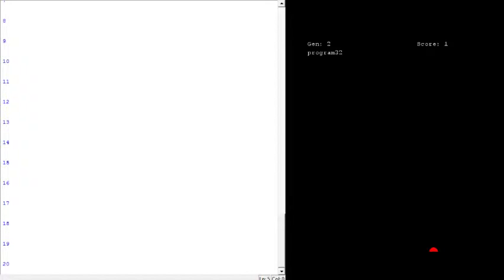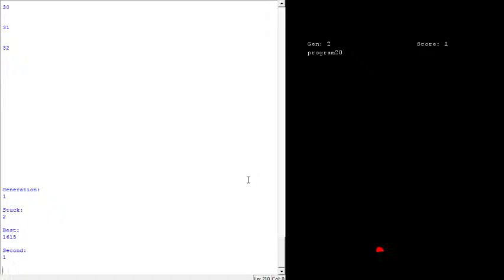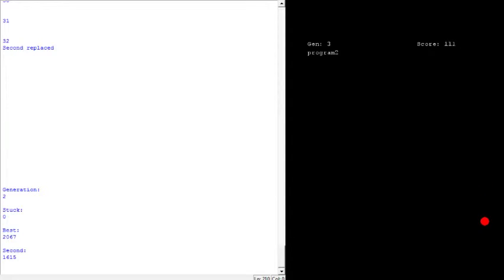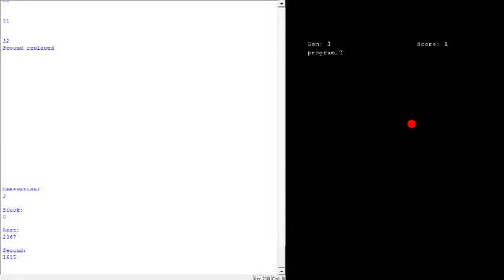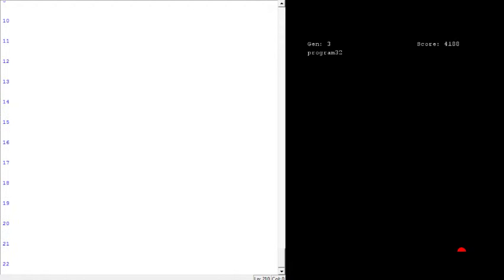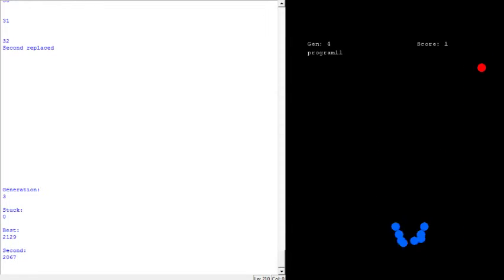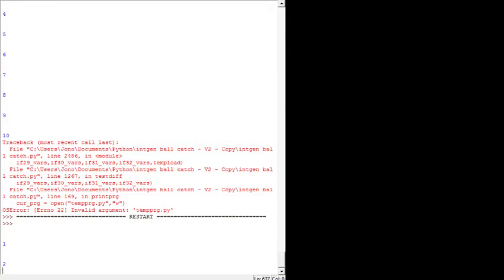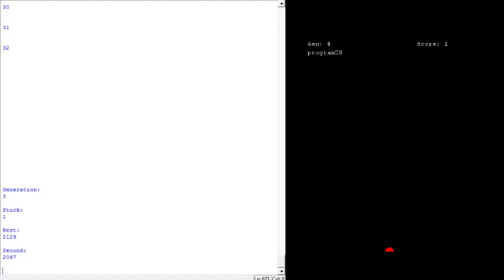Talking about the AI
I'm giving the run down on what I've done with my artificial intelligence so far. Let me know if the feed freezes or anything.